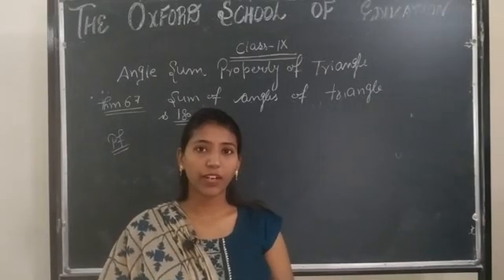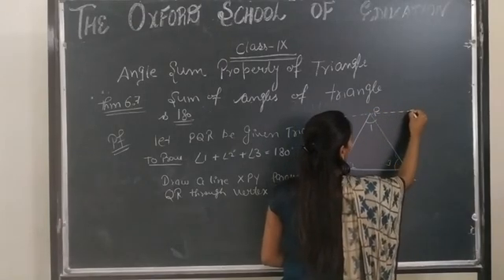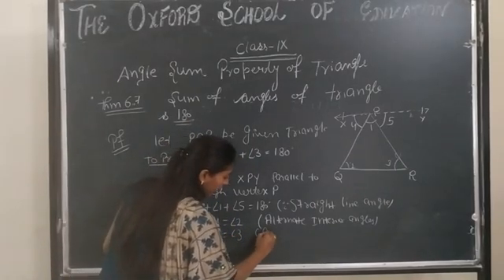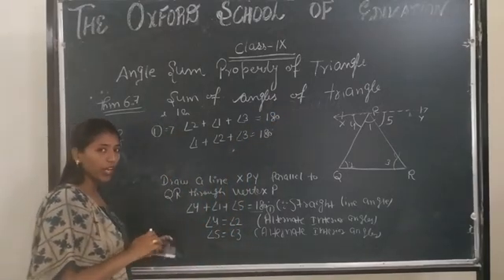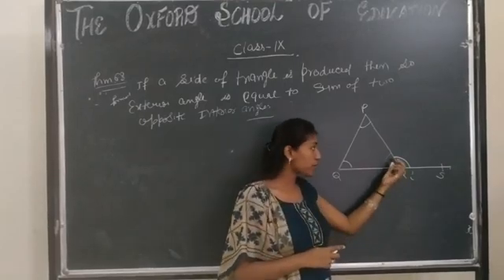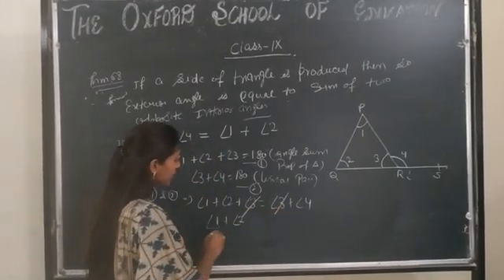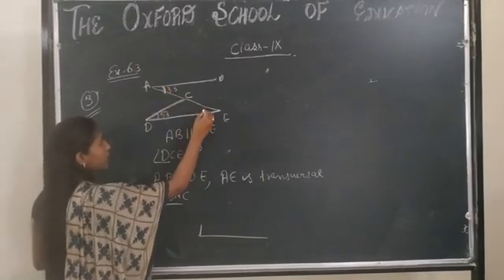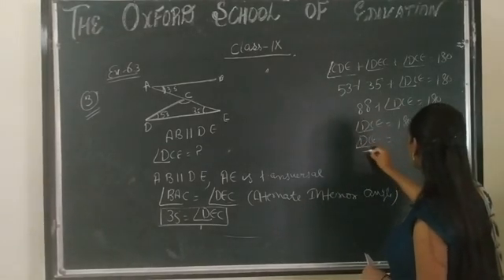CLASS-IX || LINES AND ANGLES || PART-2 |Mrs. KUSUM || The Oxford School of Education, Bhagta Bhai Ka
The Oxford School of Education, Bhagta Bhai Ka